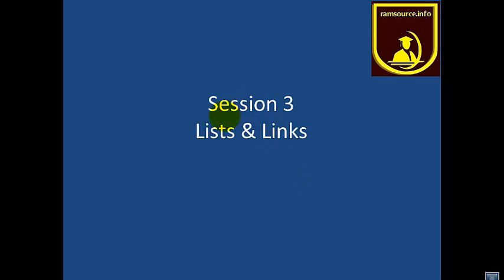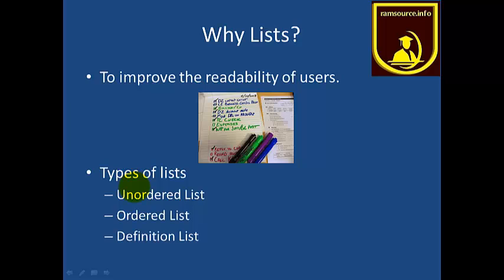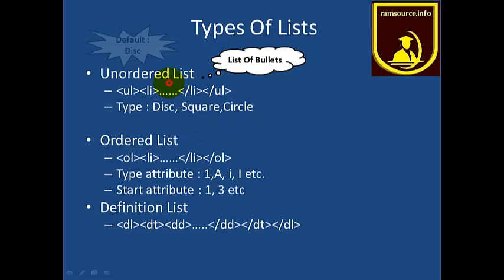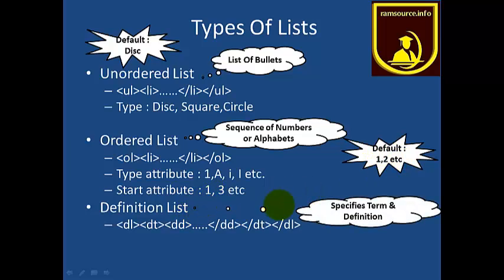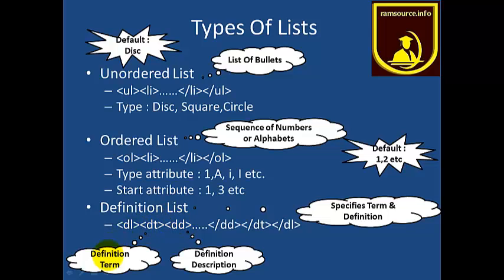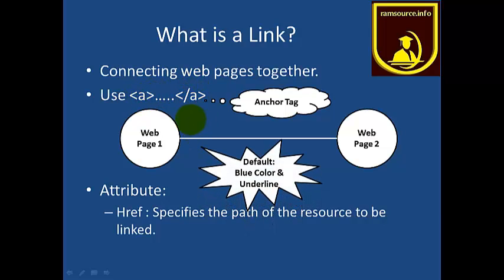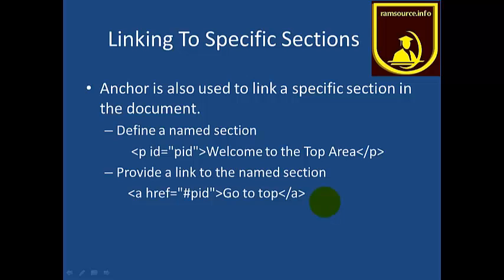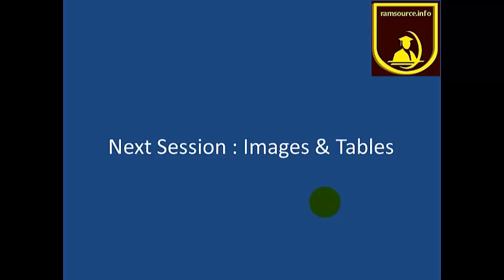#3 HTML & CSS Programming In Tamil - Lists & Links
This tutorial provides knowledge about HTML Lists & Links in tamil
Invoke Me @